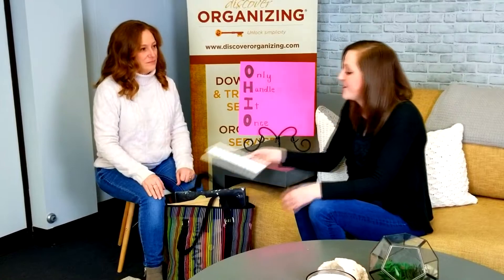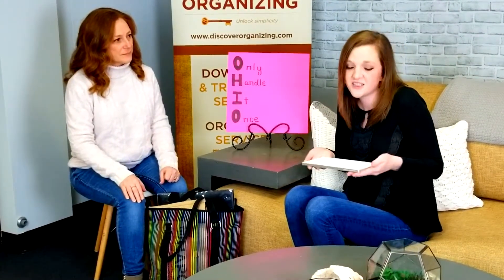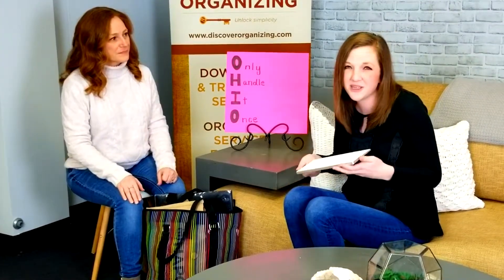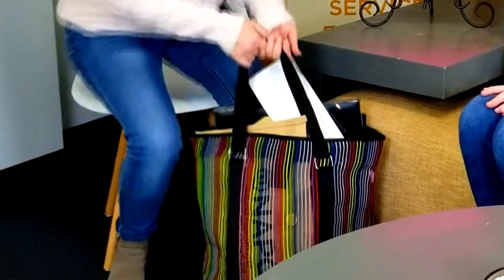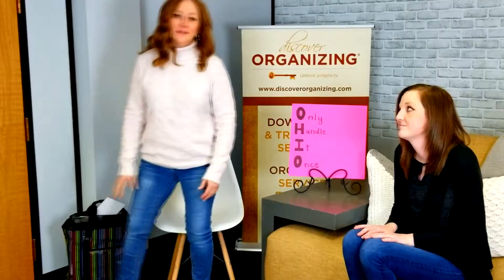Discover Organizing Inc.'s Organizing Tips - Episode 7: "Only Handle It Once"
Watch our latest tip featuring Jill and Ashley explaining how the "OHIO" technique can help you organize your belongings.